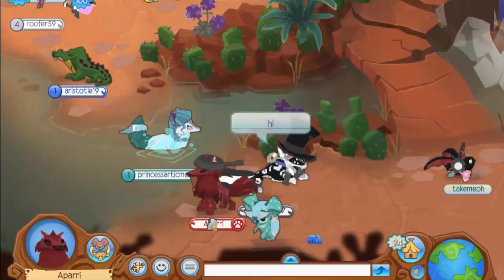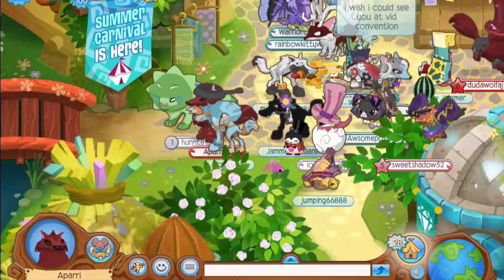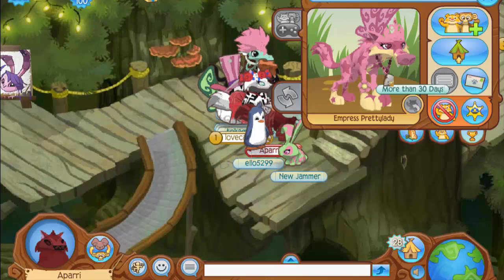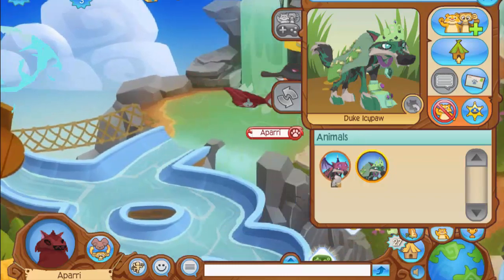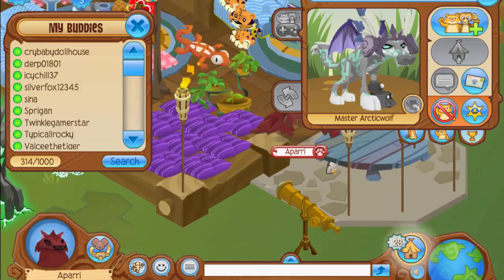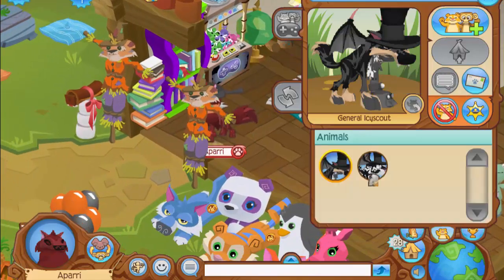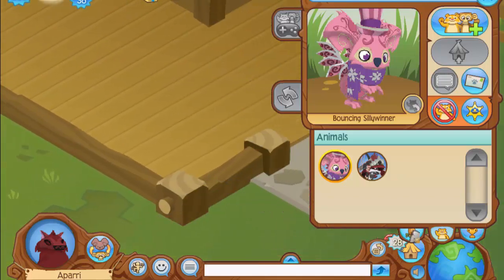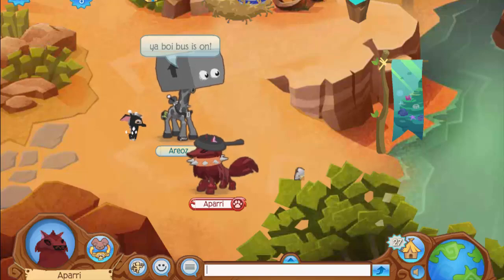INSANE ANIMAL JAM BETA ACCOUNTS!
In today's Animal Jam video, I go over some cool beta accounts!

- Aparri 🐾